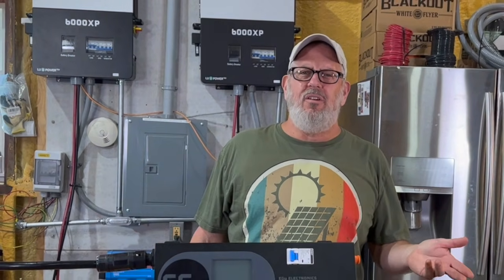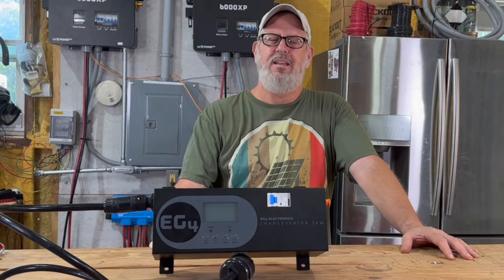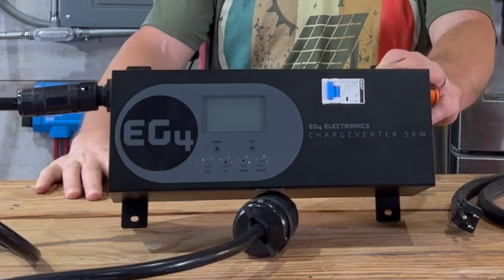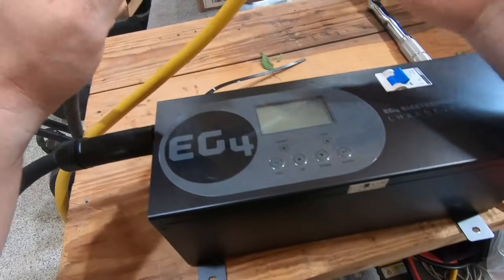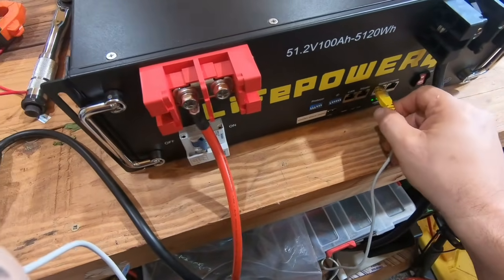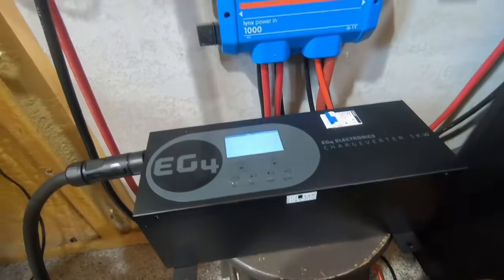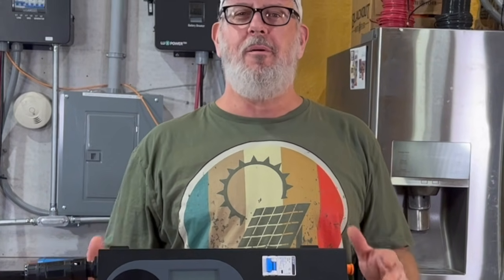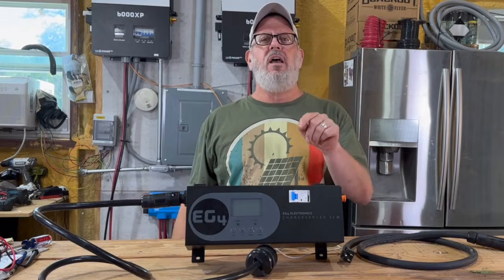BIG Improvement for EG4 Chargeverter | Charges with ANY Generator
TWOSTEPSSAVE50

You save $50 instantly on ANY purchase of $500 or more!  Just put  the Code  TWOSTEPS50OFF in the box when you check out online!  (Good till 10/1/2025)  And, THANK YOU to everyone who used my code this year!

HEY!!  It is Hurricane and Storm Season so get prepared NOW!!

The EG4 Chargeverter GC hs been out for a little while now but I never though i could really use it in my set up because I didn’t have a 240v generator and/or a dedicated 240v grid outlet near my batteries.

Well, all that changed when I discovered that for just $18 I could order it with a 120v power cord that I could plug directly into my cheap 120v generator or a wall outlet!

Once I started playing with the Chargeverter, I realized why people rave about it.  The closed loop communications with my batteries makes it easy to juice them back up quickly wit ANY generator in the event I drain them down on a cloudy day.

Watch as I charge my batteries backup with a cheap box store gas generator.  It’s super easy to use and the build quality and  ease of use is Class A+ like all my other EG4 products.

The price on these spiked around the time the Tariff Wars started up, but Signature Solar has brought the price back down some for now.  Don’t wait around to see what happens with Tariffs and supply chain issues over the next few months, order the EG4 ChargeVerter GC NOW and save an extra $50 just by using my discount code at the top of this description!

At Two Steps from Off Grid - our mission is to educate and inspire members of our community to learn new DIY skills that help them build resilient systems to power their independent lifestyle.

Terra Hill Farm, LLC is a participant in the Amazon Services LLC Associates Program, an affiliate advertising program designed to provide a means for sites to earn advertising fees by advertising and linking to Amazon.com.

I am not an expert, professional electrician or performing solar system design as a service. Please use common sense first and don’t replicate anything seen in this video without first seeking the assistance of qualified personnel or a competent qualified expert.